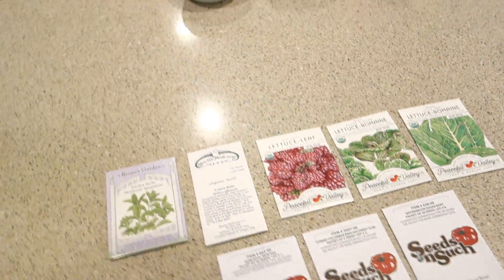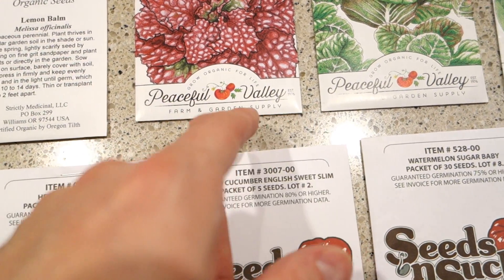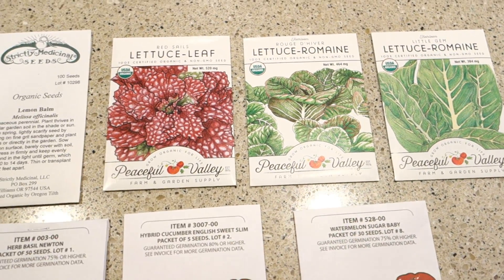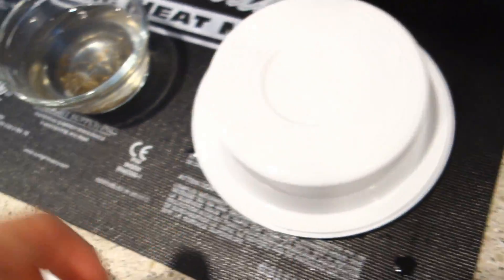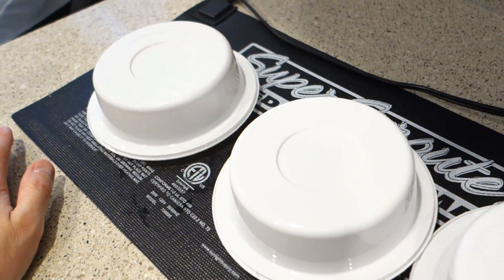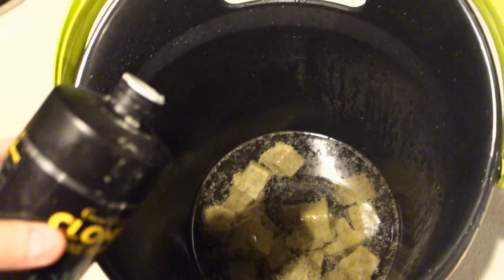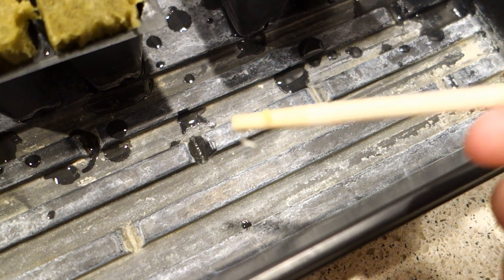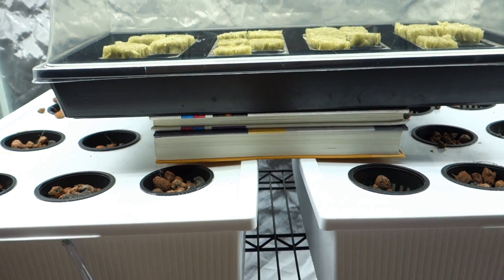Expanding The Indoor Growing, The TIME is NOW!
Home Garden